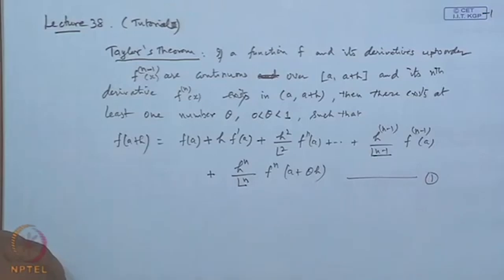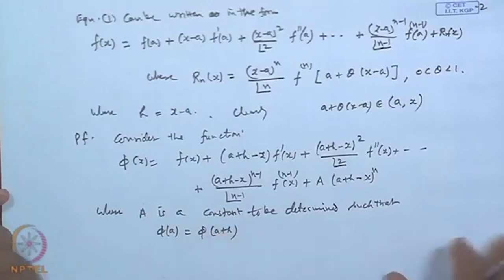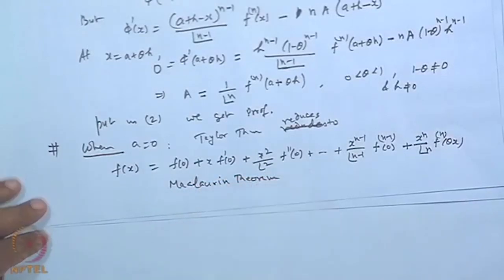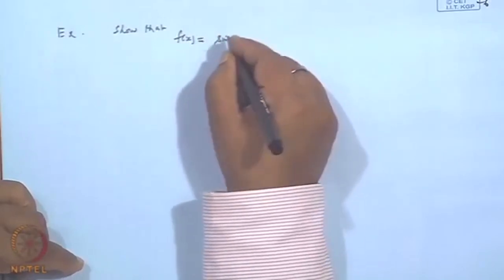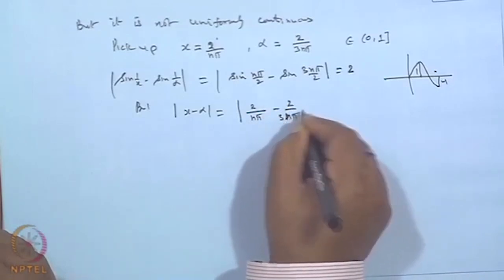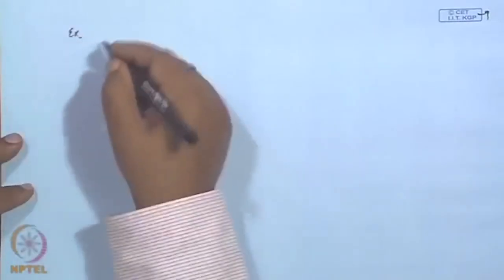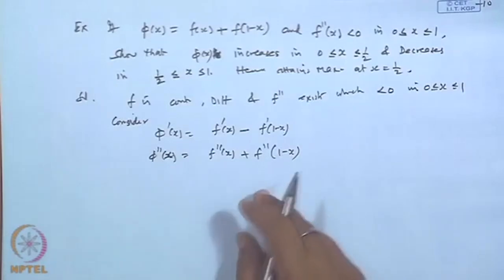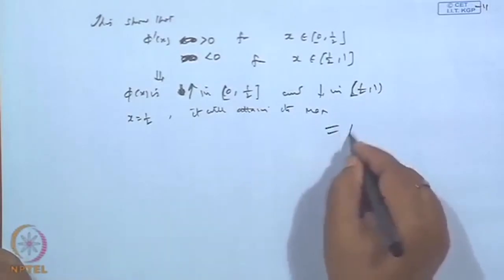Tutorial - III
Subject: Mathematics